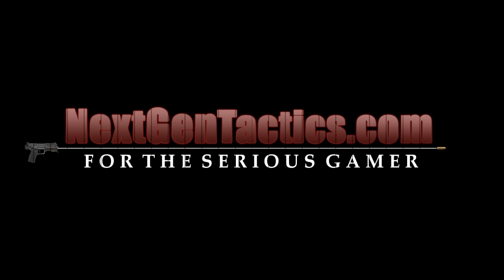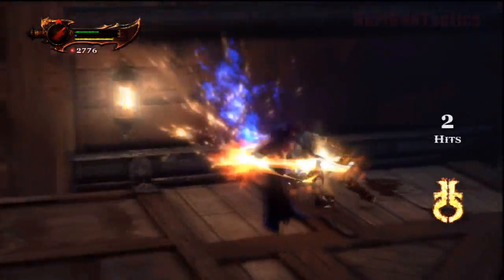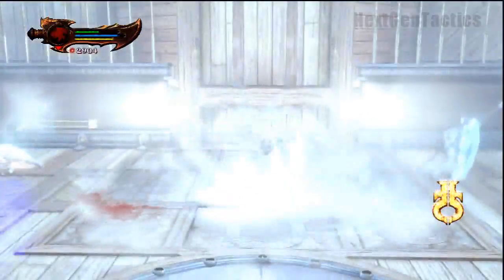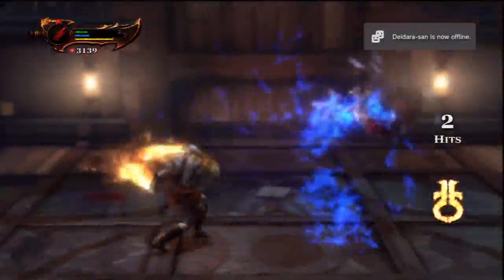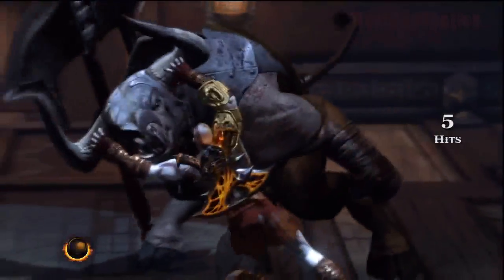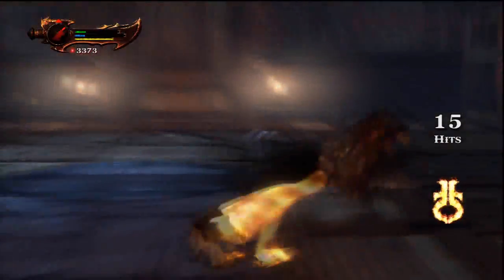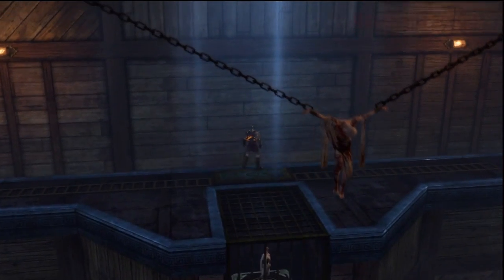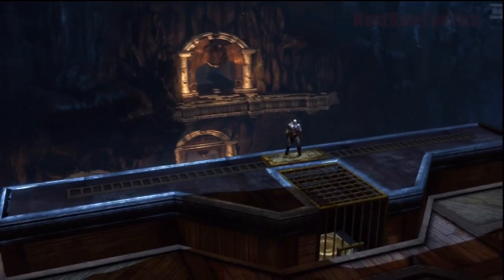God of War III Walkthrough Ch41: Escaping the Labyrinth & A Return to Hades (Titan Difficulty)